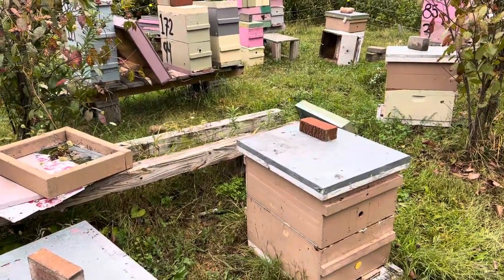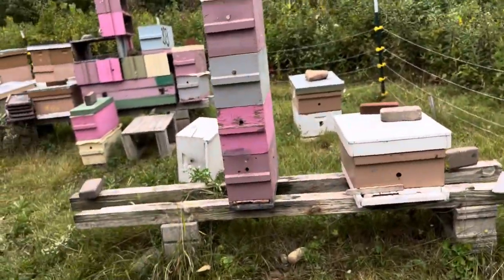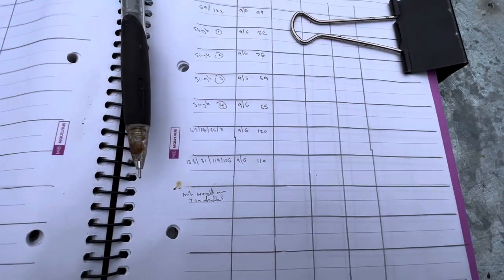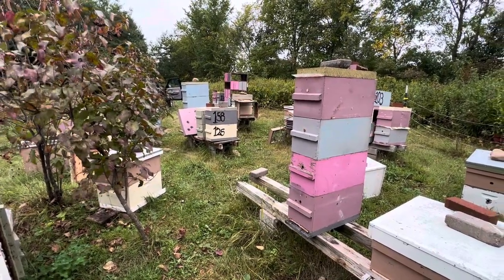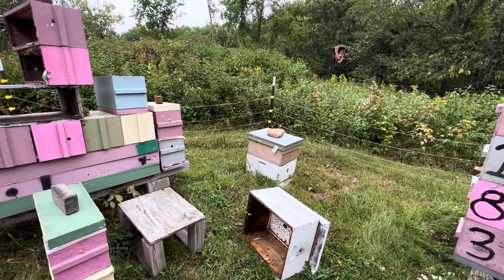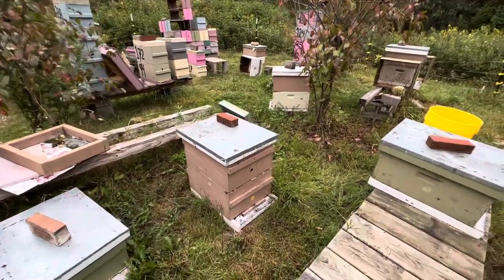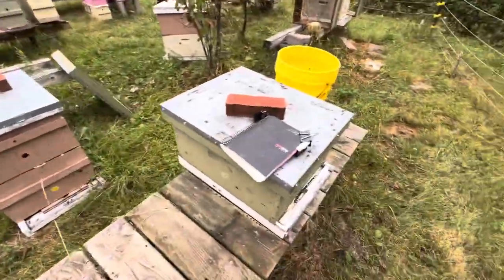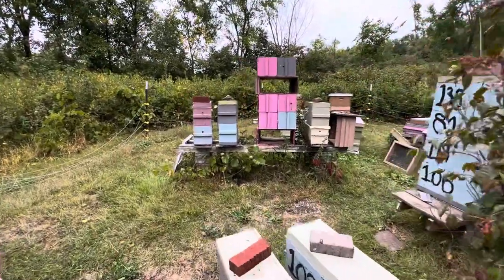Time to think about feeding and winter configurations - 9/6/2023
Today I weighed all of the colonies in this yard except for the double-deep 10 framers.  I discuss my finding and thoughts.  My goal for a  5/5 is 75 pounds total for wintering.